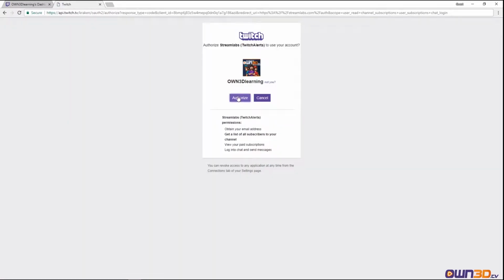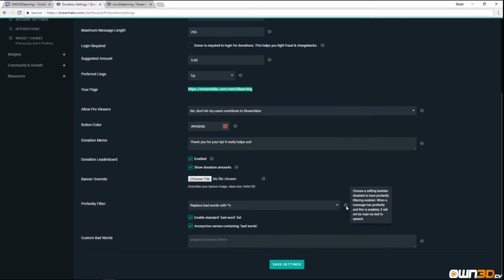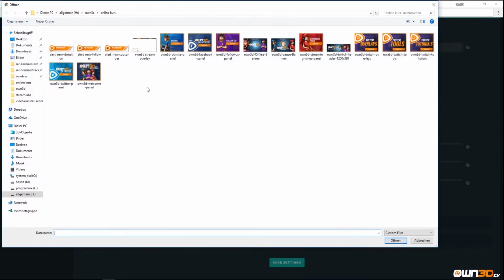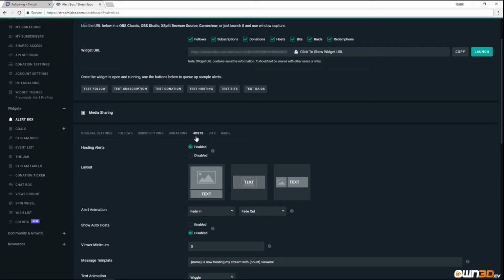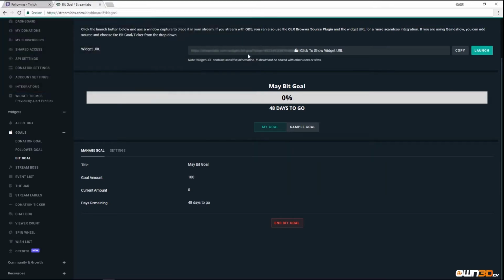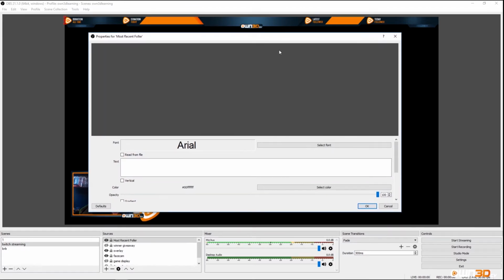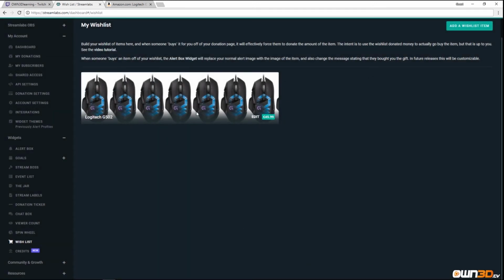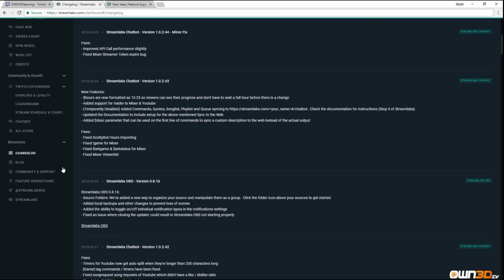Streamlabs Tutorial/Guide 2019 (English) | complete explanation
1.)  00:05 - 01:13 Authentication
2.)  01:13 - 03:04 Dashboard
5.)  05:50 - 08:16 Shared Access
6.)  08:16 - 09:54 API Settings
8.)  17:39 - 20:29 Account Settings
9.)  20:29 - 22:53 Integrations
10.) 22:53 - 25:01 Widget Themes
11.) 25:01 - 56:46 Alert Box Settings
12.) 56:46 - 01:03:06 Goals
13.) 01:03:06 - 01:07:05 Streamboss
14.) 01:07:05 - 01:10:00 Eventlist
15.) 01:10:00 - 01:13:44 The Jar
16.) 01:13:44 - 01:20:24 Labels
18.) 01:22:09 - 01:25:41 Chat BOX
19.) 01:25:41 - 01:26:54 Viewer Count
20.) 01:26:54 - 01:31:55 Spinning Wheel
21.) 01:31:55 - 01:34:23 Wishlist
22.) 01:34:23 - 01:37:33 Credits
23.) 01:37:33 - 01:45:51 Loyalty and Overlay
24.) 01:45:51 - 01:49:49 Chatbot and Outro